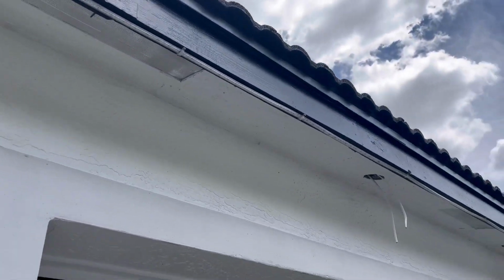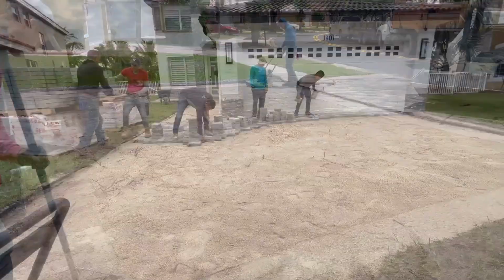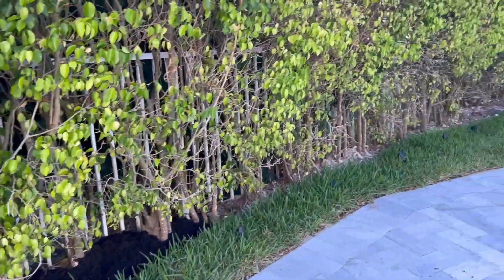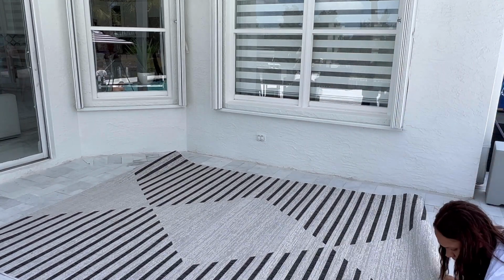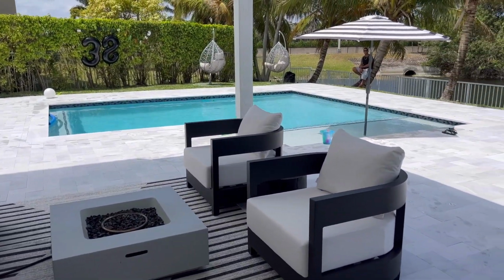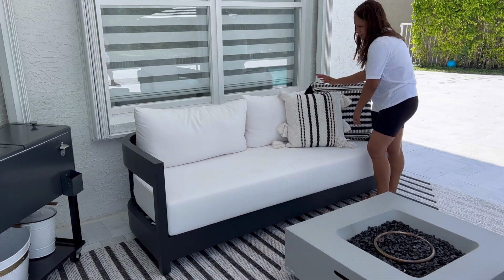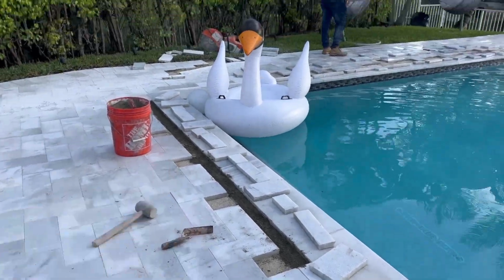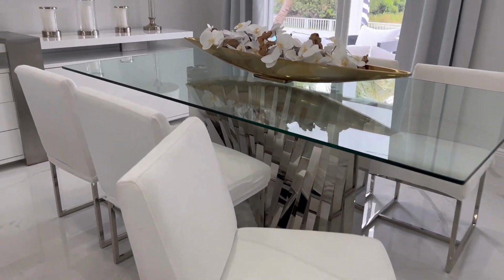DIL VLOG | NEW HOME UPDATES | GETTING THE PATIO READY FOR SUMMER 2022 | EXTERIOR MAKEOVER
Hey Fam! I am back!!! wanted to share a few home updates and a mini vlog of my weekend. I am so excited I finally started getting new furniture for my patio.

Landscaping Lights
Outdoor Recess Lights
Patio Rug - Burlington